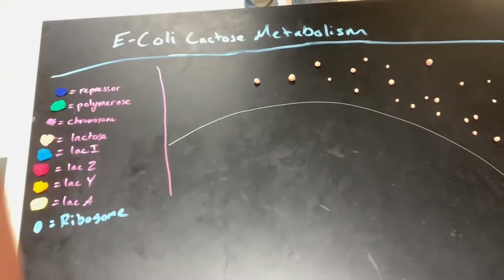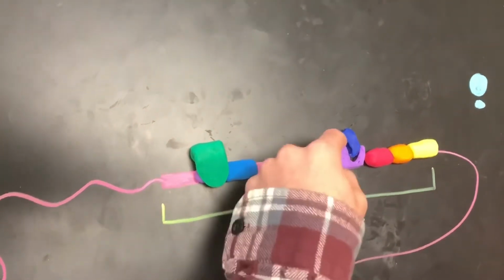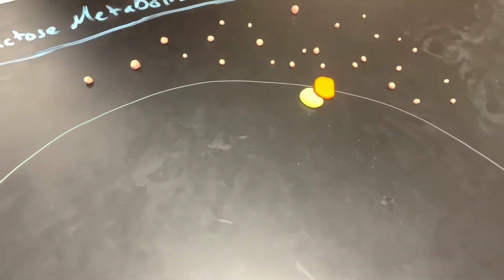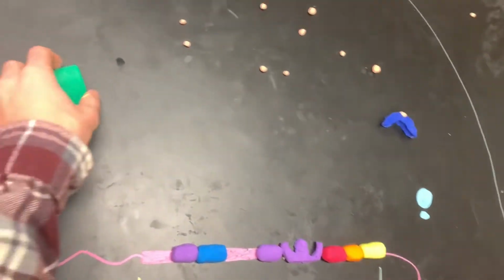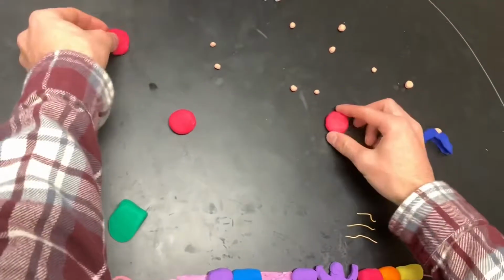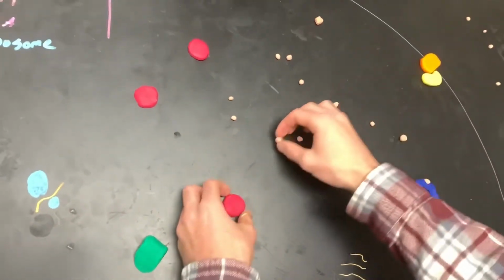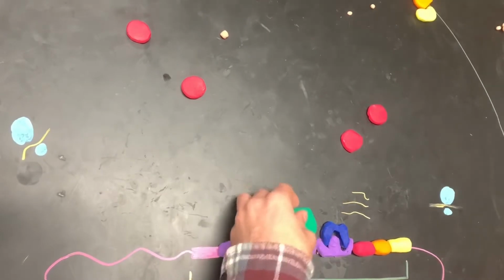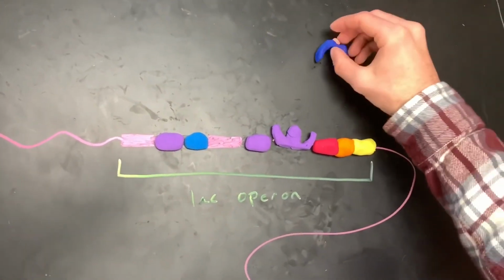Lac Operon in a Nutshell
ok so basically lac operons